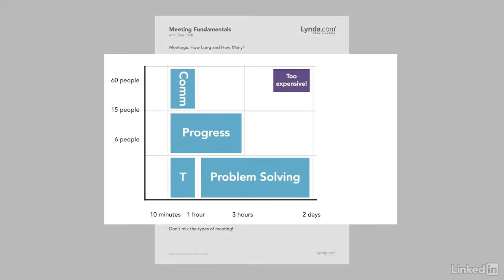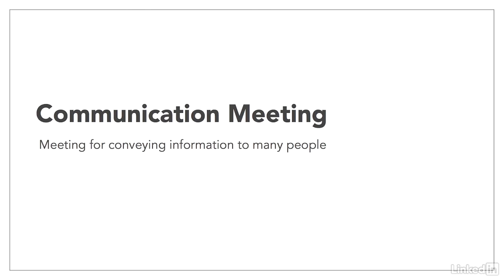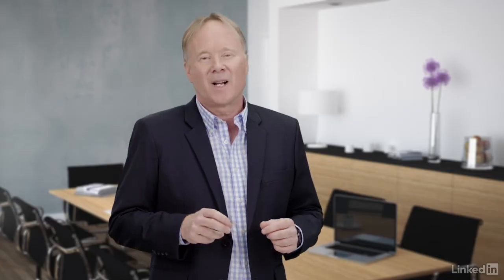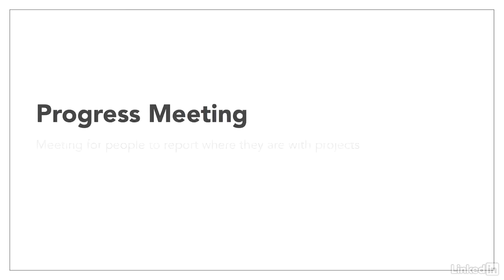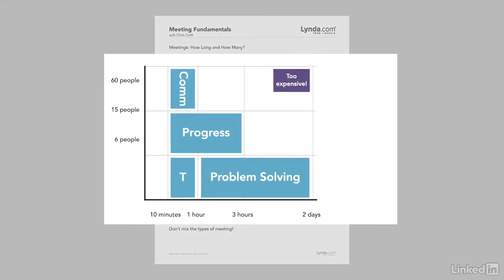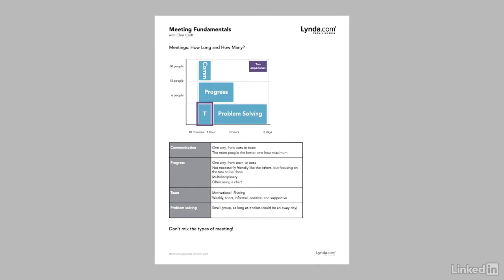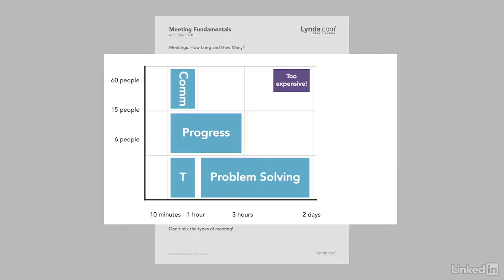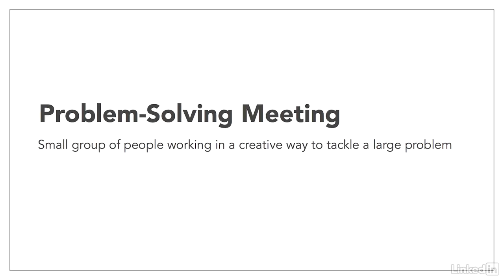Four types of meetings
Once you know what type of meeting it is you can make sure you run it in the best way.   This video is a free sample from my Linkedin Learning course on Managing Meetings  You can join Linkedin Learning for a free trial, or you can buy the course as a one off.  But whatever you do, I hope you find this video interesting and useful.